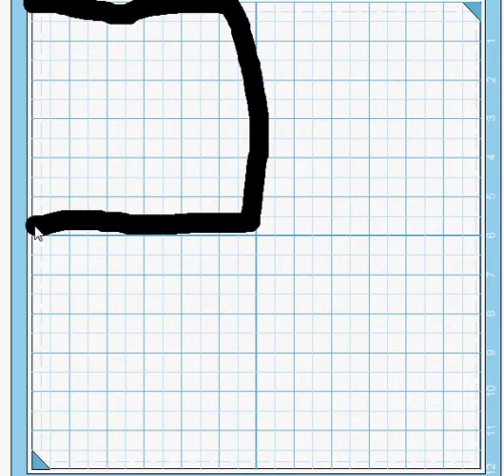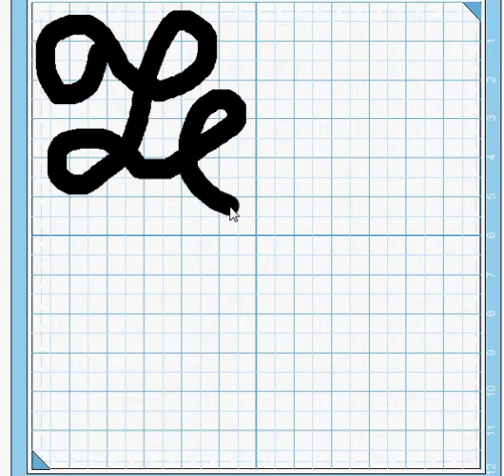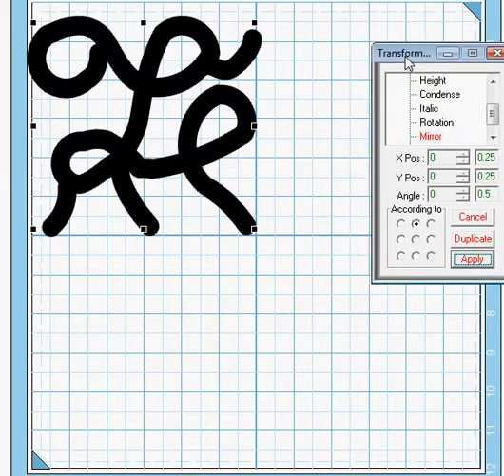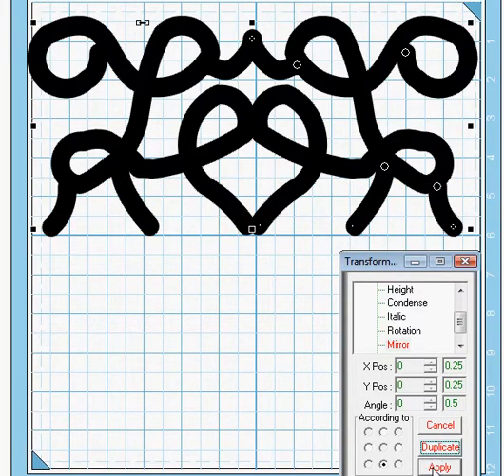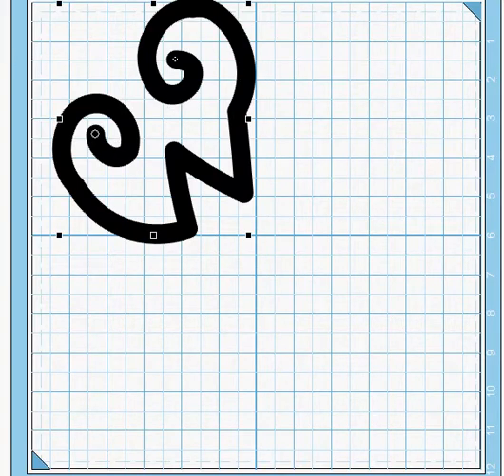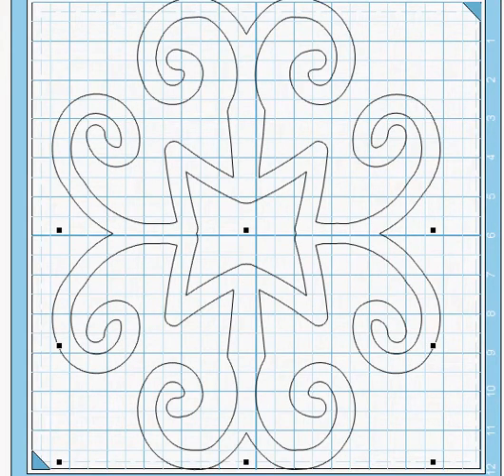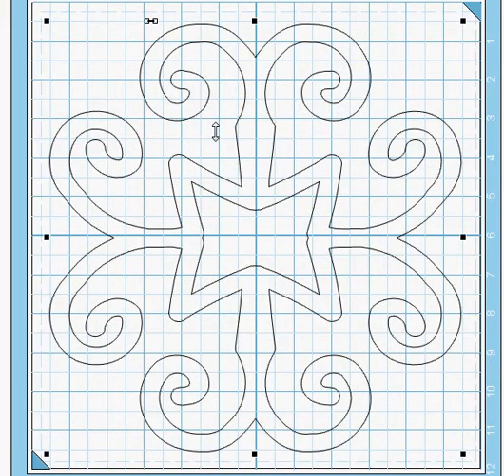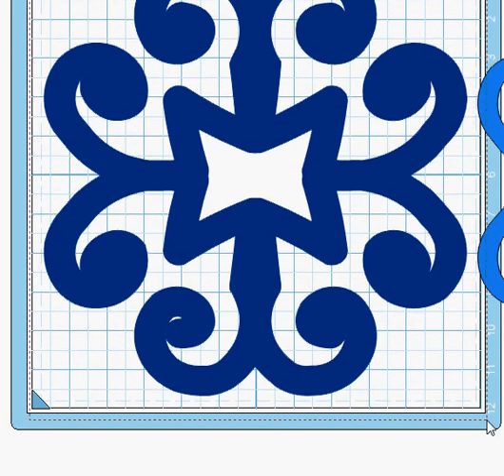draw tool to make page lace.avi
In the Inspiration Studio Pro, if you look in the right column, you will see a button for a Draw Tool.  You can make all sorts of things with this tool easily.  In this lesson, I will teach you to make page lace.
Prerequisites that you need to know:  welding, move point tool, change arc tool, change straight line tool.